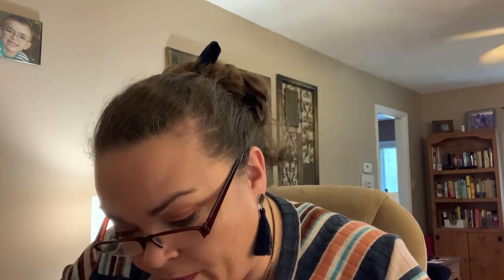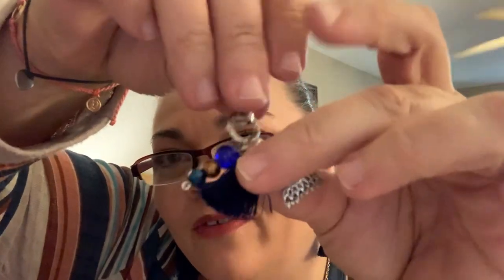Cauldron Crate “Chest of Azkaban” BEST HARRY POTTER BOX EVER